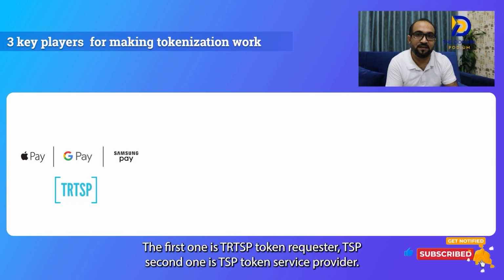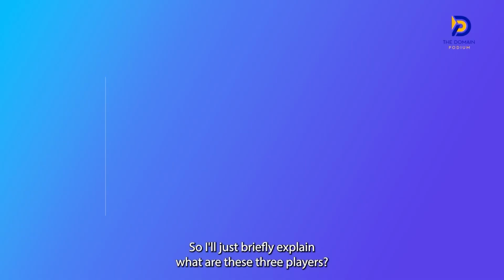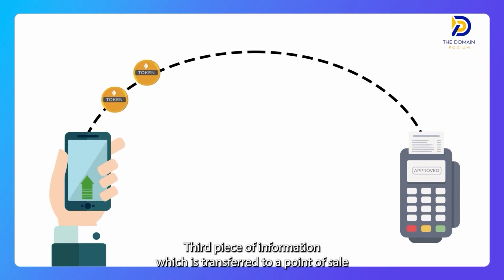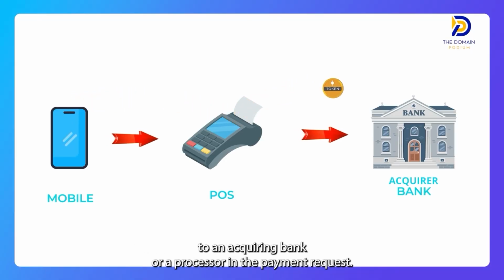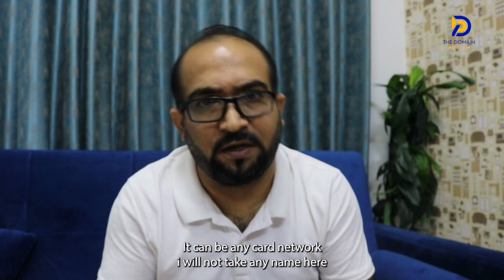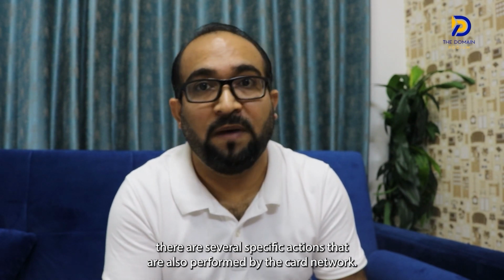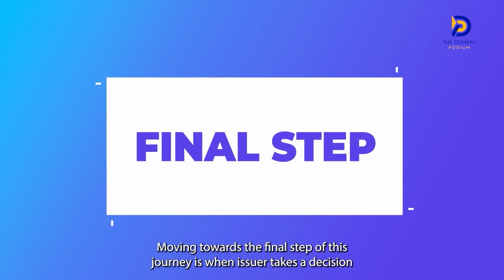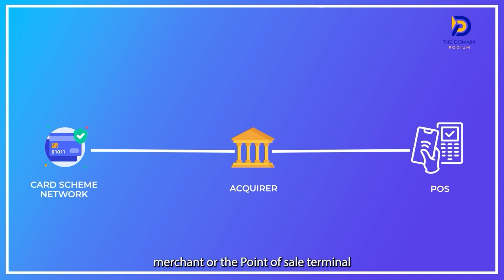: "Demystifying Tokenization: How Does Tokenization Work in Payments? part 2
Title

Description:
Welcome to The Domain Podium with Ramesh Chugh! 💳💻 In this video, we're unraveling the mysteries behind tokenization and diving into the intricacies of how it works in the realm of payments. Whether you're a seasoned pro or just getting started with the concept, join us for a comprehensive exploration of the fascinating world of tokenization.

🌐 **Demystifying Tokenization:** Gain a clear understanding of the concept of tokenization and its role in securing digital payments. We'll break down the complexities to make it accessible for everyone.

💡 **How Does Tokenization Work in Payments?:** Explore the step-by-step process of how tokenization operates in the payment ecosystem. From data protection to transaction security, we'll cover it all.

🔒 **Tokenization Process Unveiled:** Dive deep into the mechanics of tokenization to understand how sensitive information is replaced with unique tokens, ensuring a secure and seamless payment experience.

💸 **Secure Payment Methods:** Learn how tokenization contributes to the development of secure payment methods, protecting your financial information from potential threats in the digital landscape.

🚀 Ready to enhance your knowledge of how tokenization works in payments? Let's navigate the world of secure digital transactions together! 💡💳

Join us as we explore the ins and outs of tokenization, how it works, and why it's crucial for safeguarding your financial transactions. Stay informed and make your digital payments with confidence.

Join us on 'The Domain Podium' as we embark on this empowering journey together. 💳🔒 📱